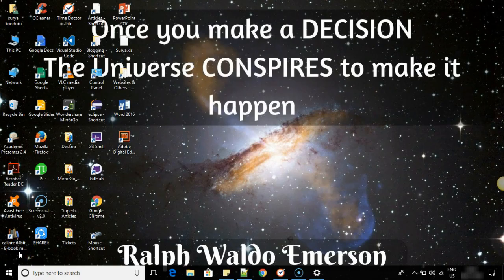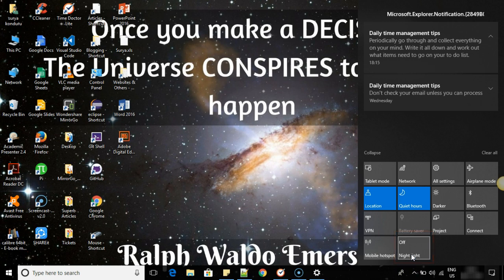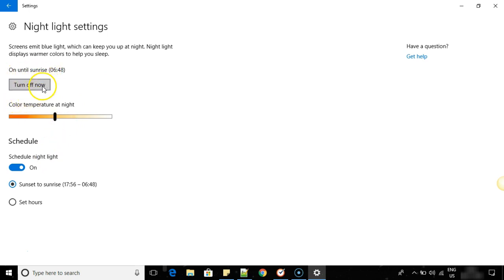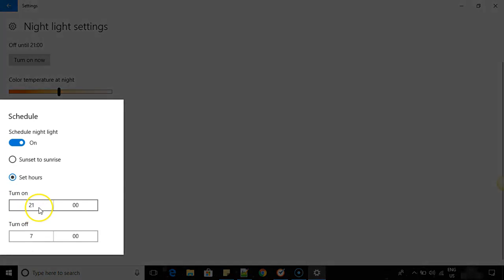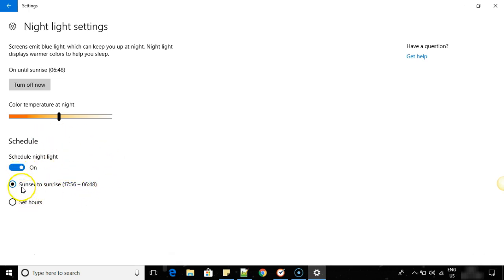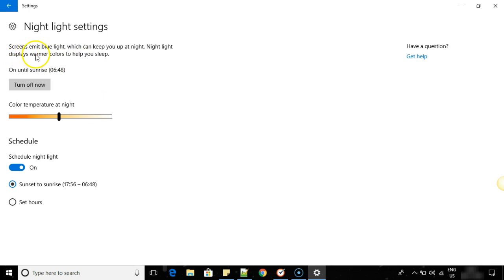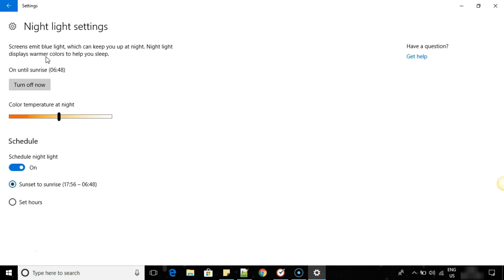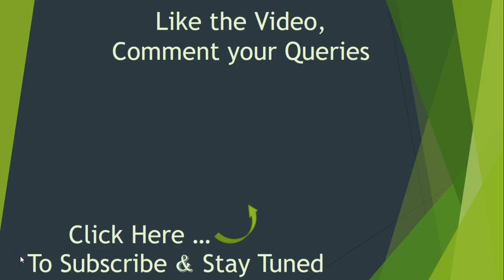How to turn on Night Light on Windows 10 PC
This Video is a step by step process on how to turn on Night Light on your Windows 10 PC to help you protect from Blue Light from straining your eyes at Night time.